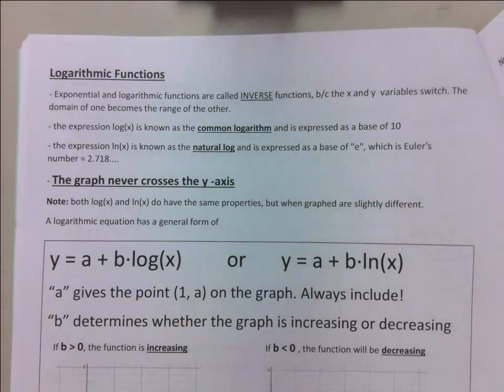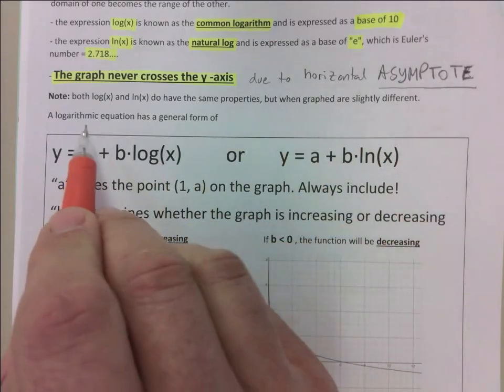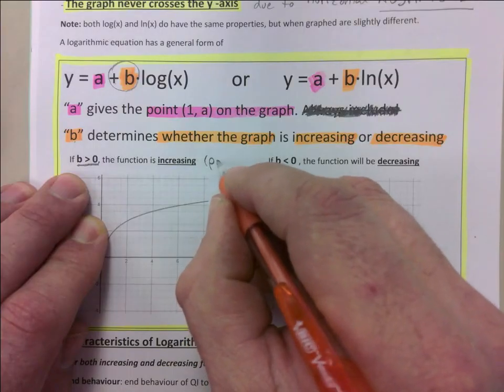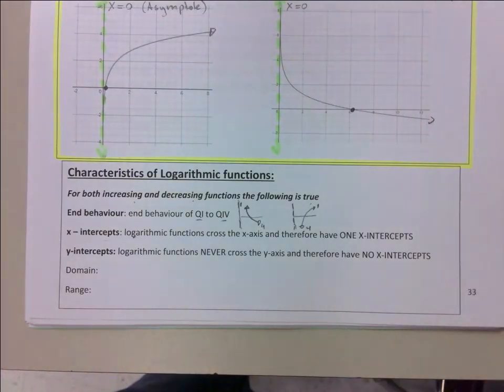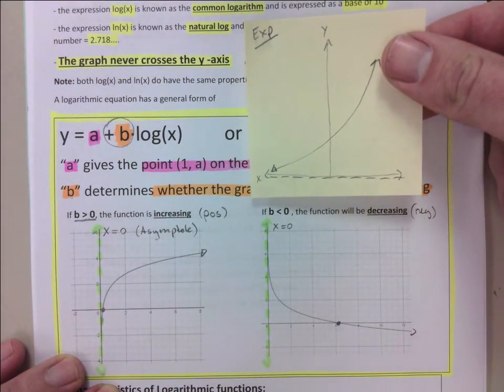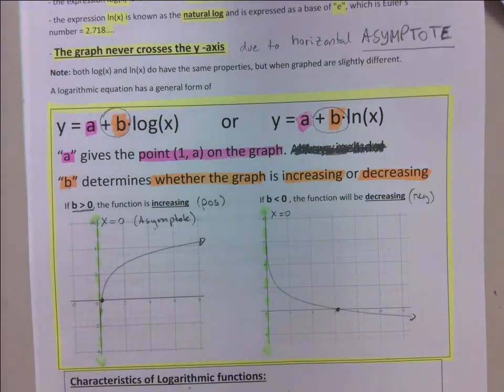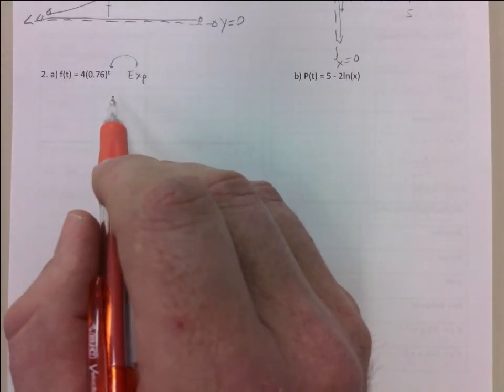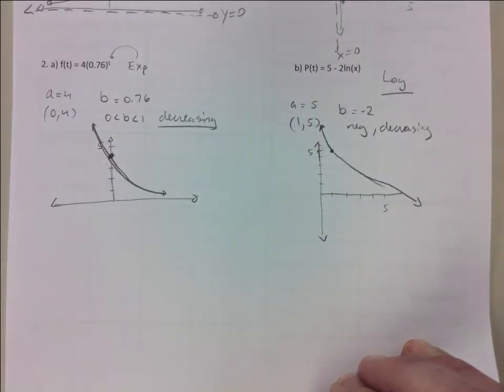INTRO TO LOGARITHMIC FUNCTIONS: LOGS AND NATURAL LOGS